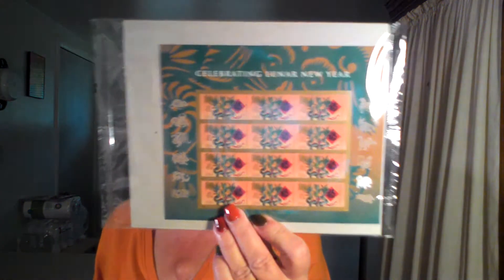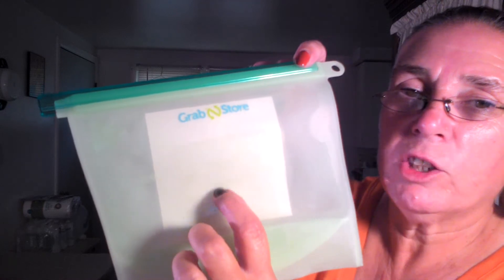Items to review and some deals. Check the drop box if you want to get in on this.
If you wish to find me on other social media or by email

(where I got the Microneedle derma roller and the Gold face massage)
~ Note: must do reviews on the platforms they select)

( you can do surveys and get a chance to get bigger boxes, I don't lol)

This one has a lot of gel nail polish and items that go with it. it is called "Free Gifts Club US

US Amazon Review-Discount or free products group ( I get from here too)

There is also an app called 0.8liter where you can get mostly beauty items full size for free or usually 3.99